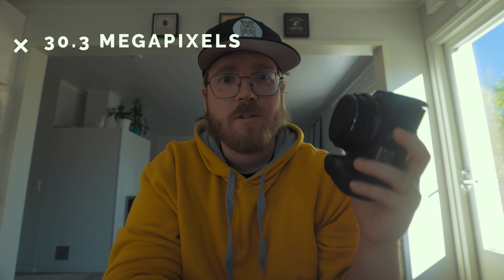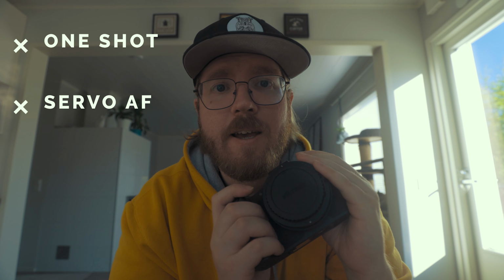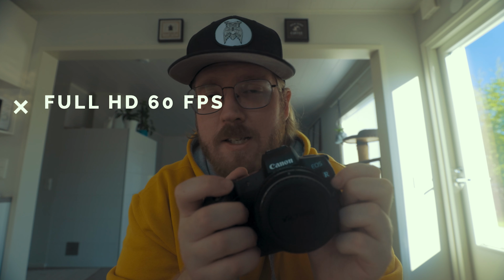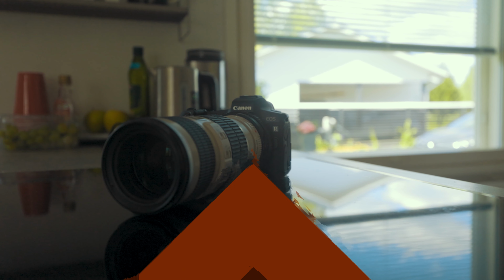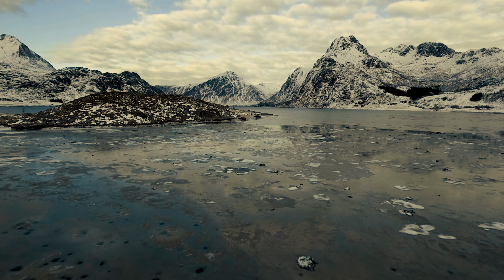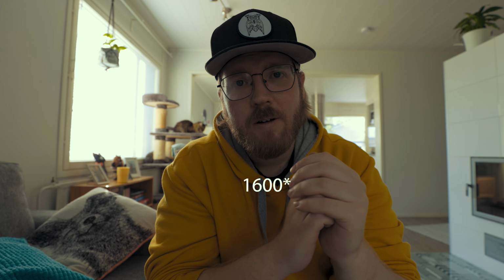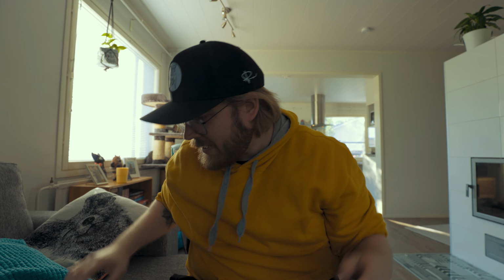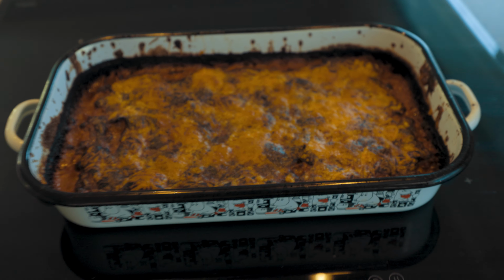Episode 3. The Canon Eos R | Is it worth it in 2021?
Next up in my camera bag is the Eos R. I talked about it a bit in my latest vlog, but now I'm going to straight up give you my opinion if it's still worth it.
This is my first video in 4K! Hope you like it!

My Gear!